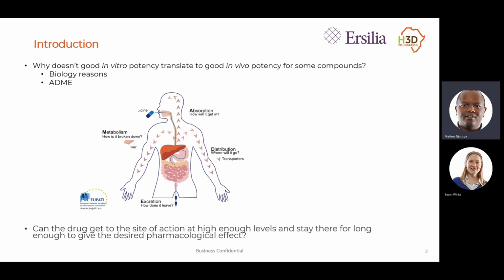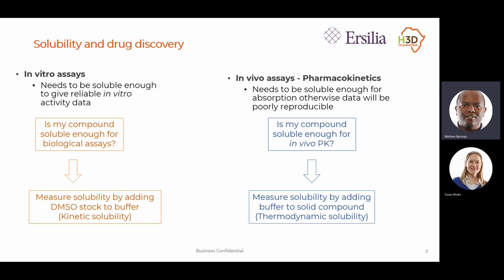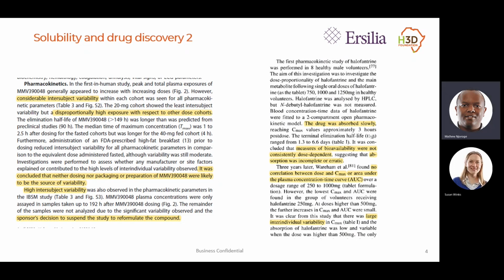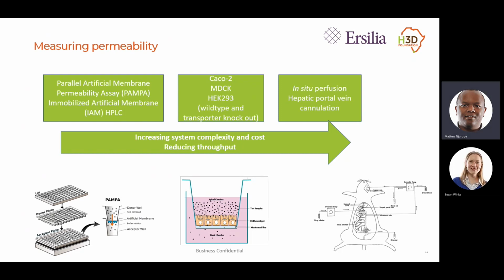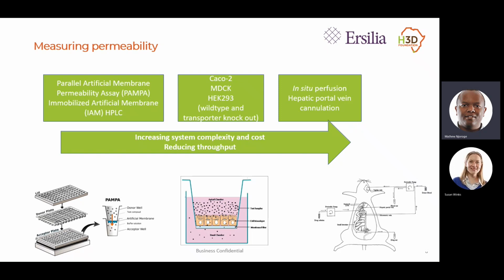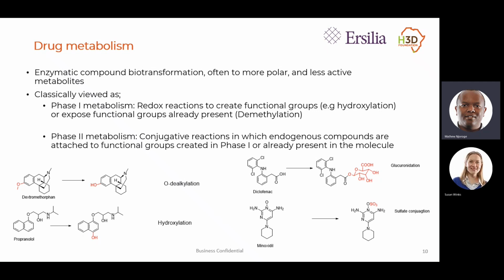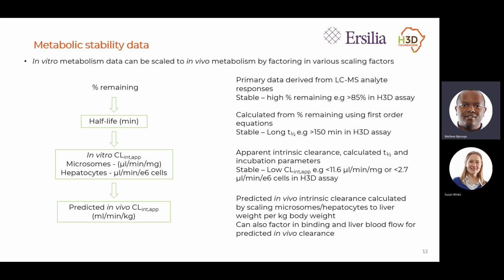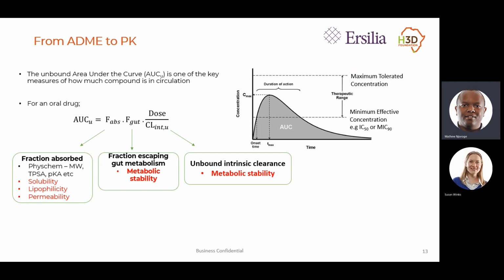Introduction to ADME & PK by Mathew Njoroge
This is the introduction to day 3 of the Workshop "Bringing data science and AIML tools to infectious disease research" which was held in Cape Town in September 2022